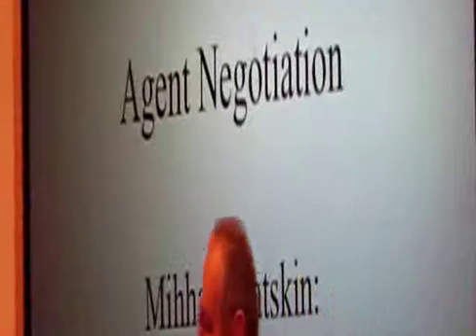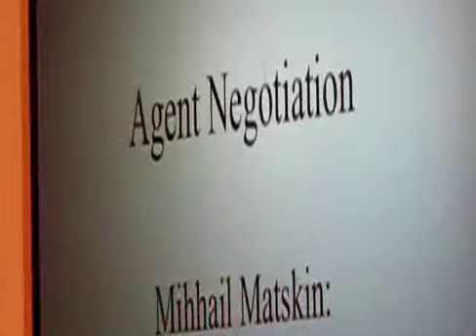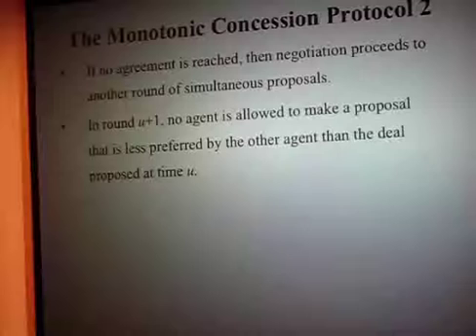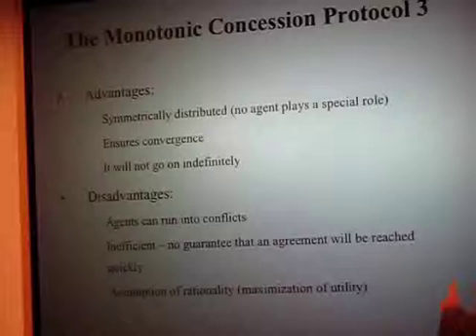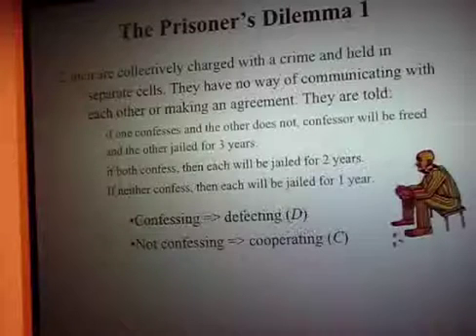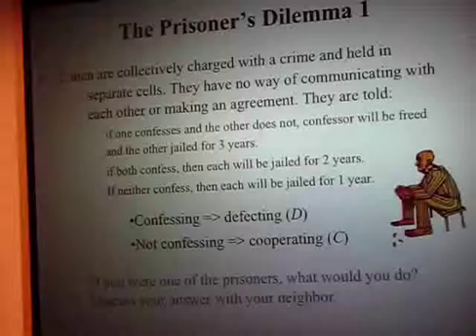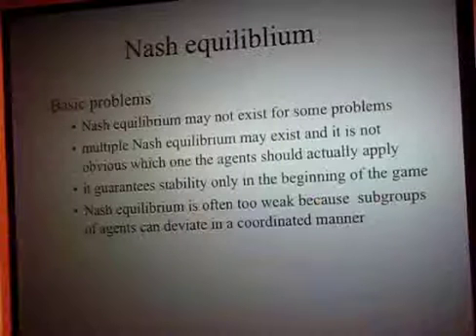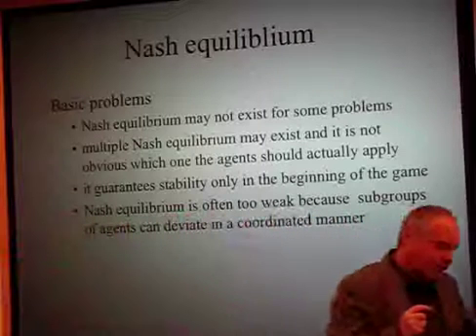Agent Negotiation – Part 3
The third part of Professor Mihhail Matskin's lecture series on Agent Negotiation.

Part of the 'Distributed Artificial Intelligence and Intelligent Agents' course given at the School of Information and Communication Technology (ICT), Royal Institute of Technology (KTH), Stockholm, Sweden.